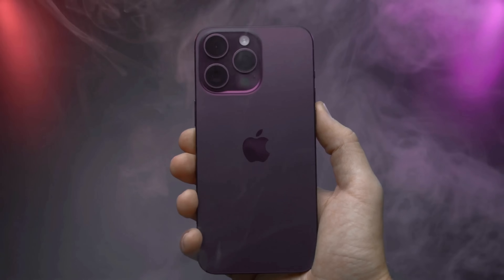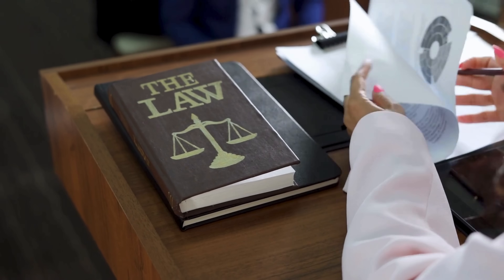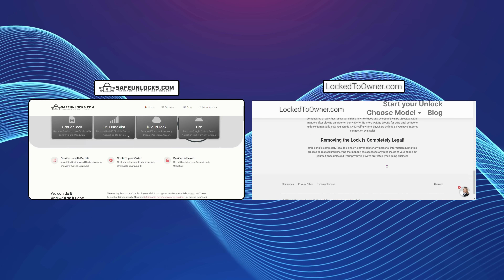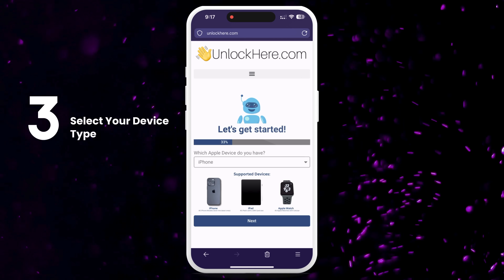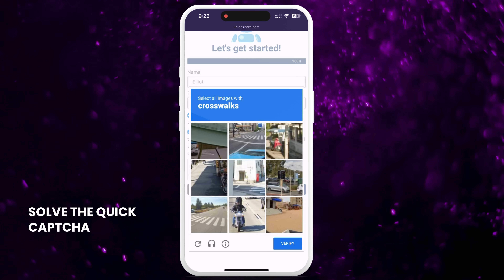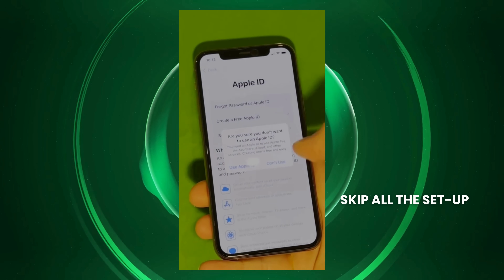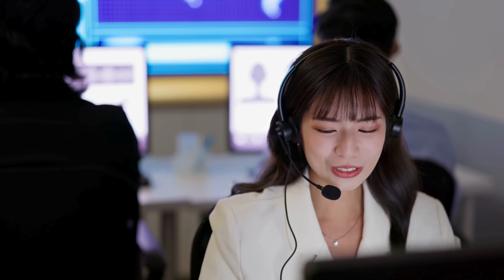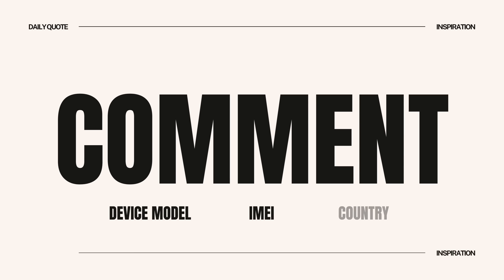iPhone Locked to Owner Unlocking Tutorial in 3 Steps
Have you ever been stuck with an "iPhone Locked to Owner" message? It's frustrating, right? This video guarantees a solution to unlock your device quickly and securely. Whether it's an iCloud Activation Lock or an iCloud Lock, we've got you covered.

Finding yourself locked out of your iPhone or iPad can be a huge inconvenience. You can't access your personal data, photos, or apps, making your device practically useless. But don't worry! In this video, I’ll show you a step-by-step guide to unlocking your iPhone locked to owner. This tutorial is designed to help you bypass and remove the iCloud Activation Lock so you can regain full access to your device.

Problems with an iPhone locked to owner:

- Inability to access essential apps and data
- Restricted usage until the lock is removed
- Potentially expensive repair or replacement costs

By following these easy steps, you will learn how to resolve these issues without needing any advanced technical skills.

This video will teach you:

- How to bypass the iPhone locked to owner
- Effective strategies for iCloud Activation Lock removal
- Methods to unlock iCloud on your Apple devices
- How to remove iCloud locks without complications

Whether you're dealing with an iPhone, iPad, or Apple Watch, this video will walk you through the unlocking process. Our method works with all iOS versions and a wide range of devices like:

This video is a comprehensive guide to helping you bypass the "iPhone Locked to Owner" issue. We will show you how to unlock iCloud, remove iCloud Activation Lock, and make your Apple devices functional again. Without revealing all the details, this method is straightforward and effective. By the end of the video, you’ll no longer have to worry about being locked out of your device.

The techniques shown in this video are compatible with all iPhones, iPads, and Apple Watches, including (but not limited to):

These methods work with all iOS versions, ensuring that you can unlock your device regardless of the software it’s running.

Your support helps us create more valuable content. Unlocking your iPhone locked to owner has never been easier.

Chapters:
0:00 Introduction
0:40 Disclaimer
1:20 Reputable Tools
2:05 Unlocking Process
4:40 Alternative Methods
5:20 Recommended Tools
5:40 Weekly Surprise!